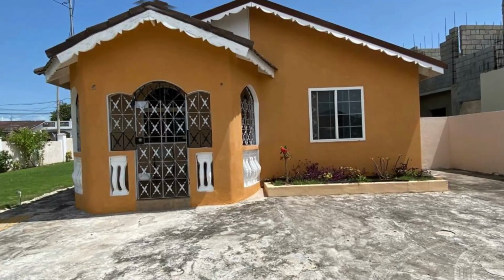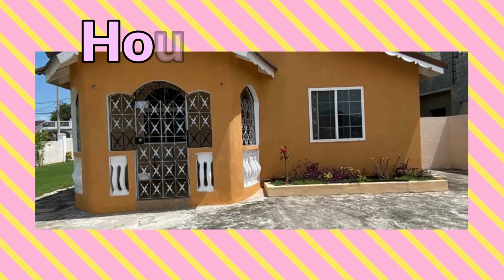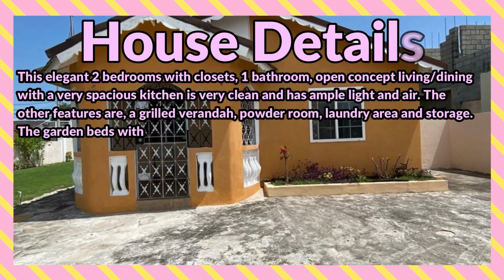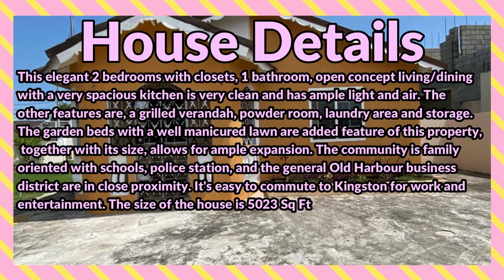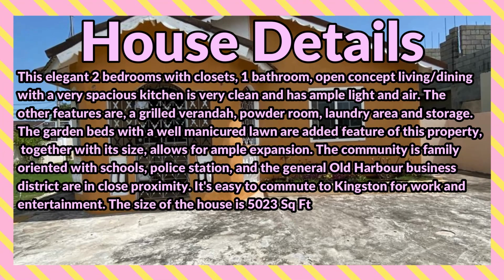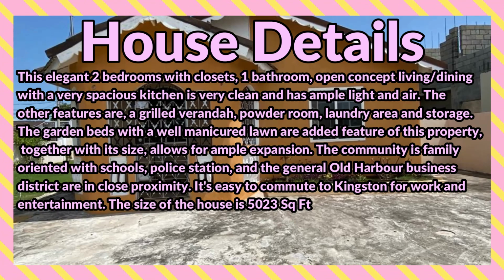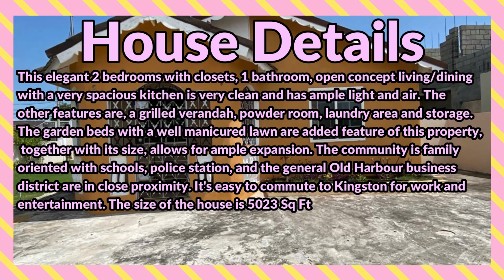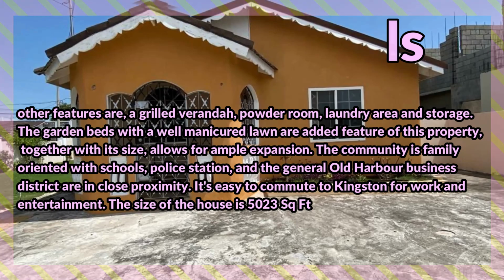2 Bedrooms 1 Bathroom House For Sale at Anchor Road, New Harbour Village, New Harbour, St. Catherine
This elegant 2 bedrooms with closets, 1 bathroom, open concept living/dining with a very spacious kitchen is very clean and has ample light and air. The other features are, a grilled verandah, powder room, laundry area and storage. The garden beds with a well manicured lawn are added feature of this property, together with its size, allows for ample expansion. The community is family oriented with schools, police station, and the general Old Harbour business district are in close proximity. It's easy to commute to Kingston for work and entertainment.

If interested contact the Sales Agent here:
under contract

JMD $19,500,000